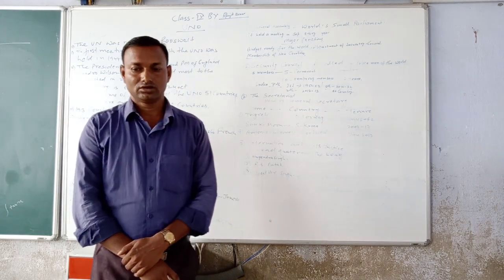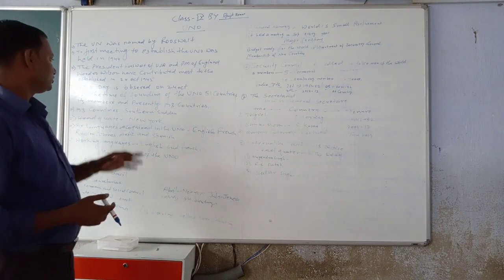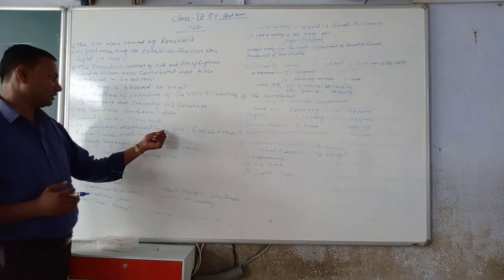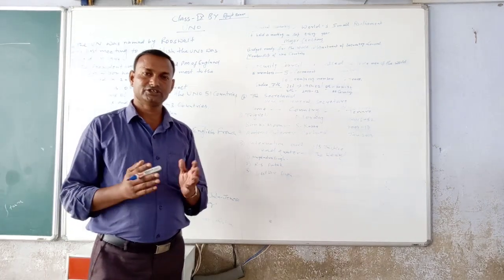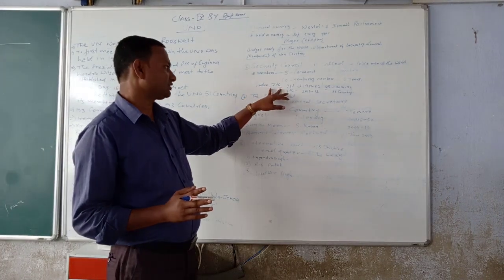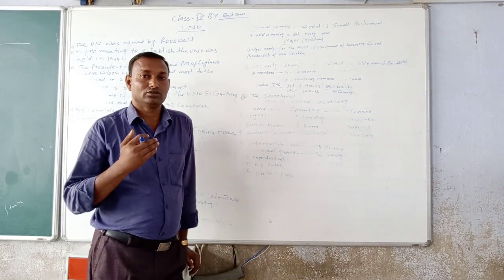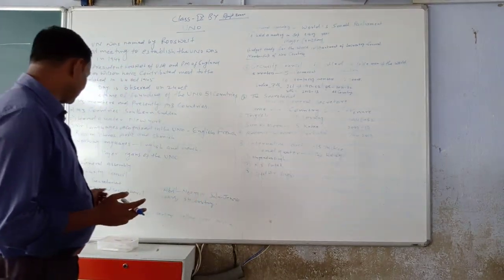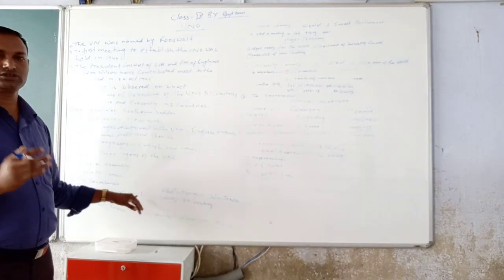Ranjeet Kumar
Class 9  UNO